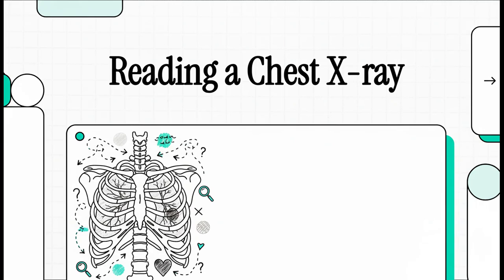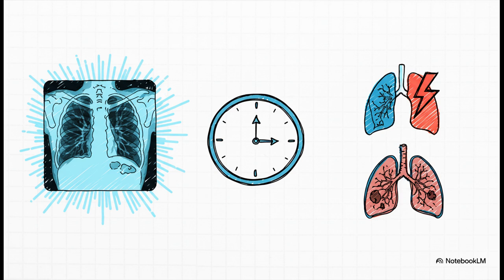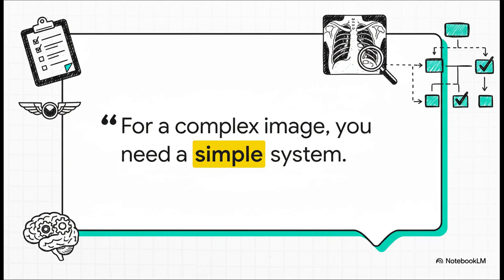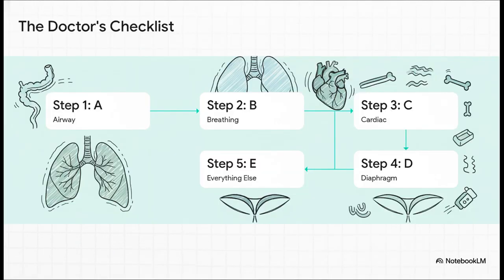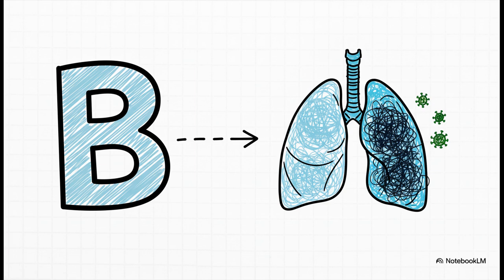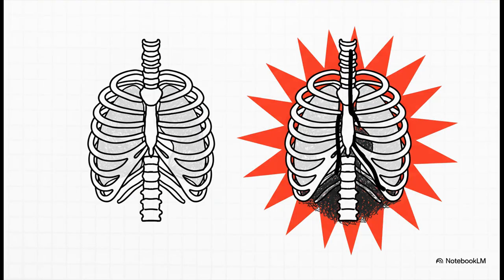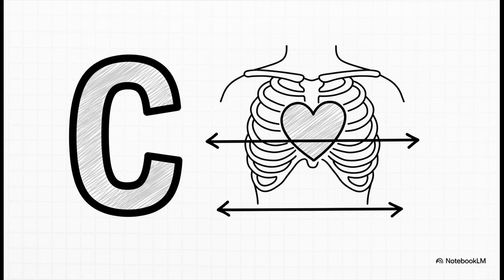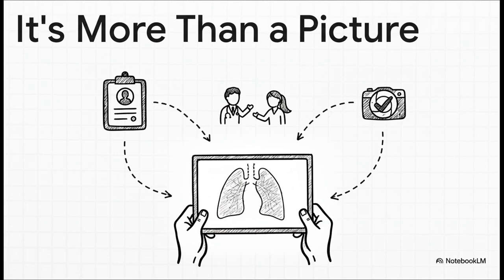How Chest X-Rays Reveal Hidden Clues!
🔥 Welcome to MedCore Academy! This video explains how doctors approach `chest x-ray` images, turning what seems like a simple picture into a detailed map of the body. We focus on the crucial process of `interpretation` in `radiology`, providing essential `medical education` for students and professionals. Understanding `cxr` analysis helps in spotting vital clues for diagnosis.

* **Clarity:** Complex topics made simple and easy to remember.
* **Conciseness:** Focused, high-yield information without the filler.
* **Excellence:** Content built on established evidence and curriculum standards.

### **🔗 Connect, Study, and Support!**